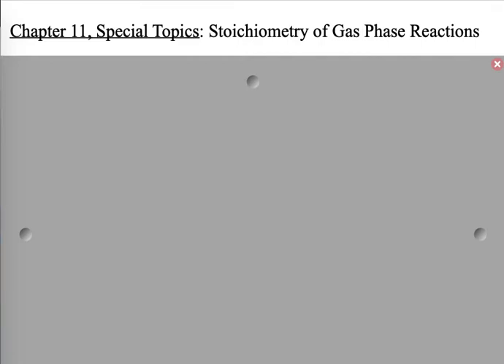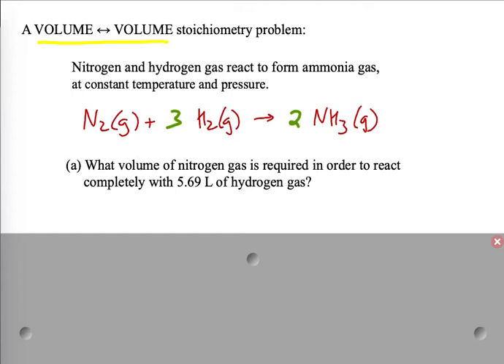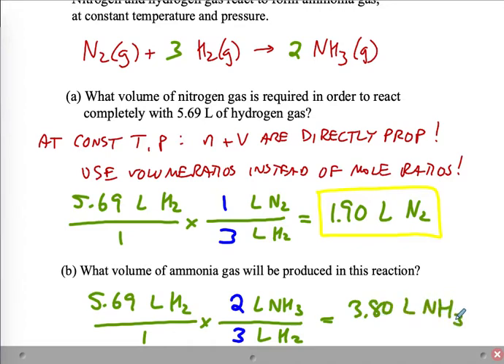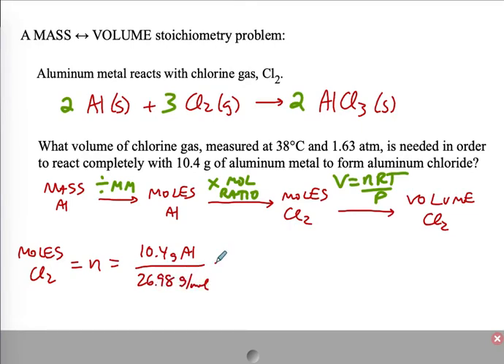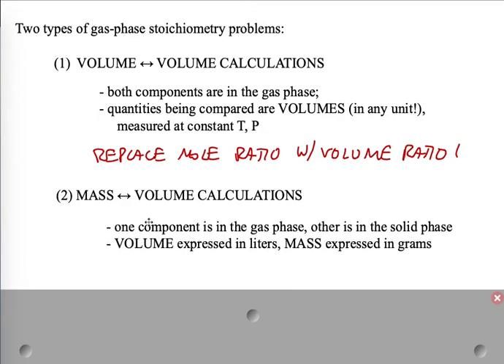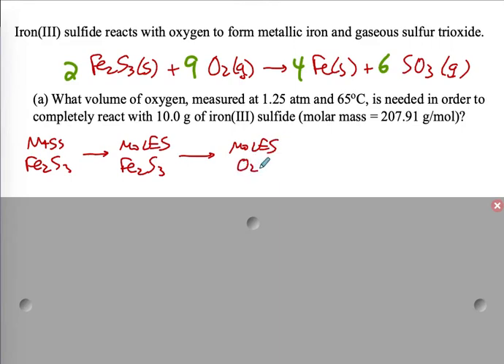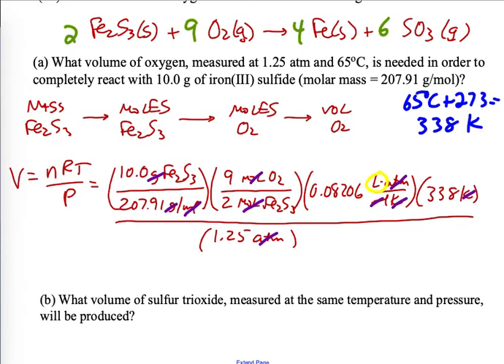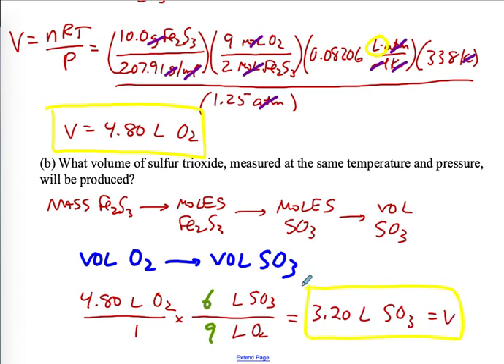chapter 11 (gas stoichiometry)